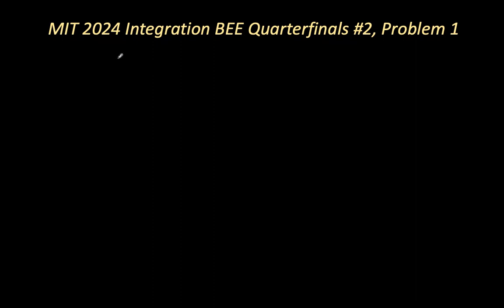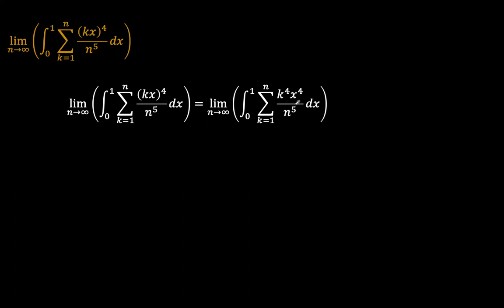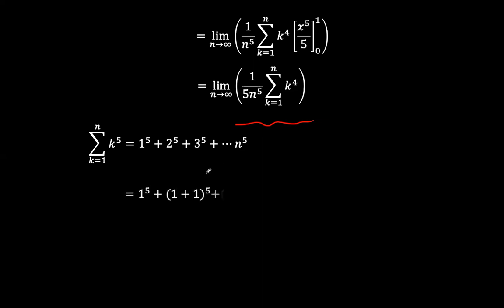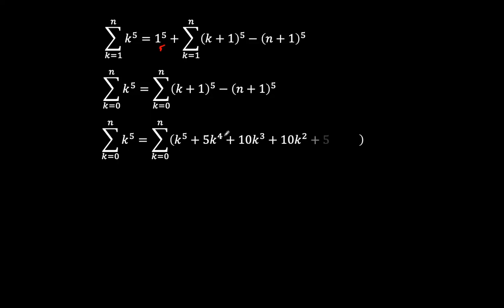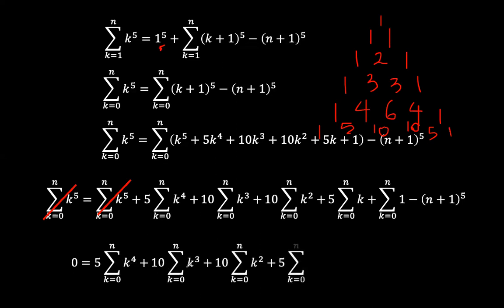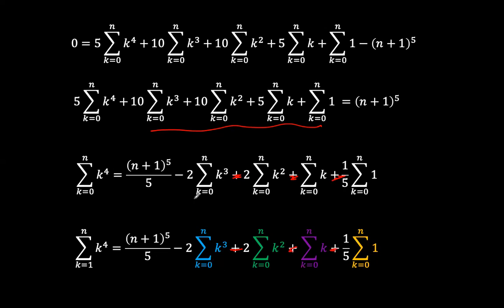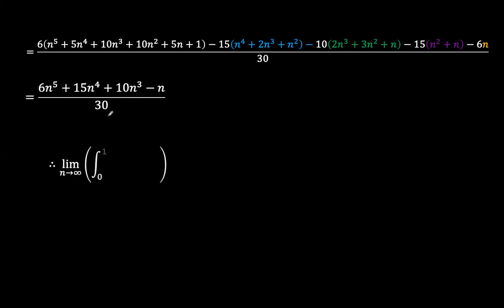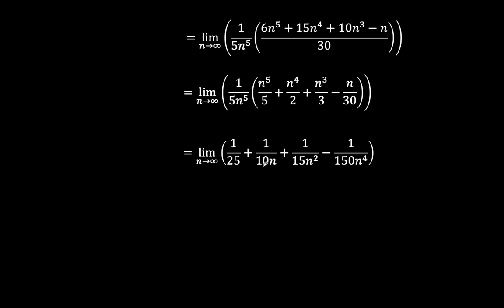MIT 2024 Integration BEE Quarterfinals #2, Problem 1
We solve the first problem of the MIT Integration Bee Quarterfinals #2. We hope you enjoy following our version of the solution to this amazing problem.